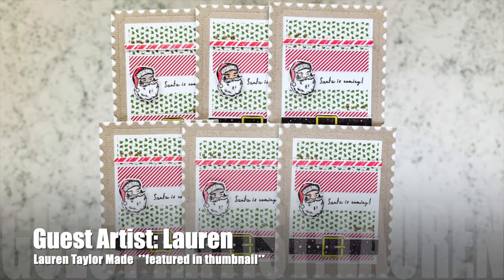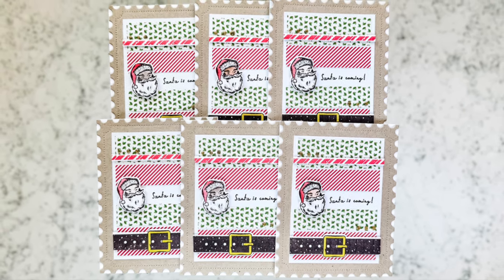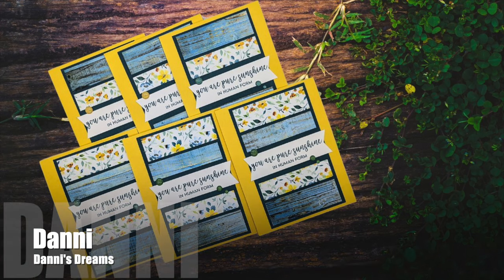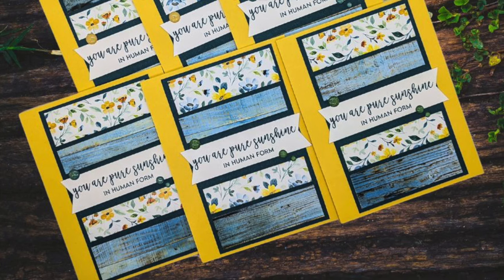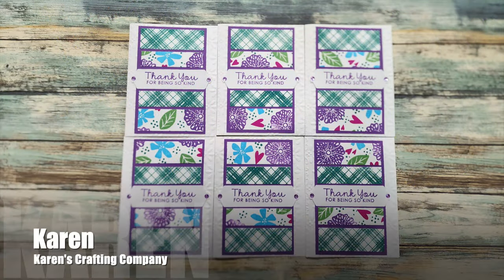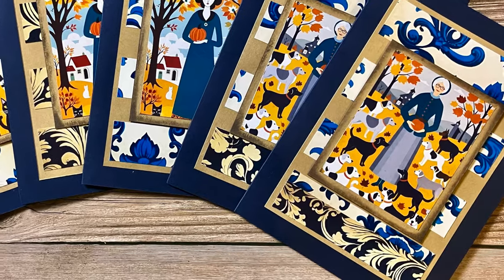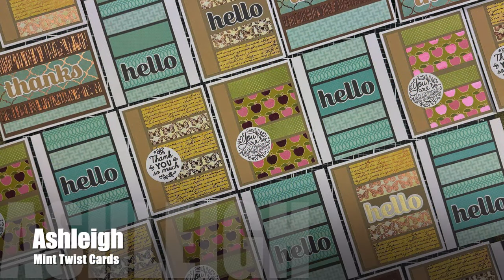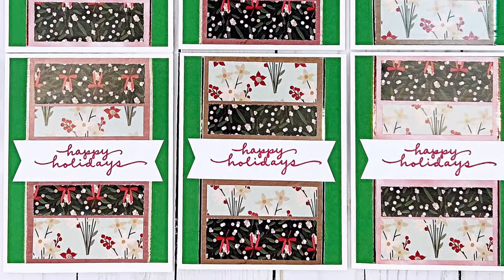SheetLoad Showcase | October 2024 Creative Team Cards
Hello crafty friends! Today I am back to share a look at the cards my Creative Team made using the October 2024 SheetLoad of Cards. I hope you’ll watch to see all of their creations. :)

HaPpY cRaFtInG!
   Alicia
   Call Me {Crafty} Al